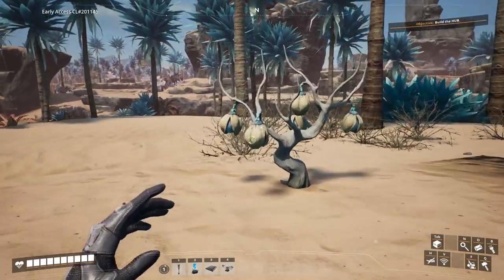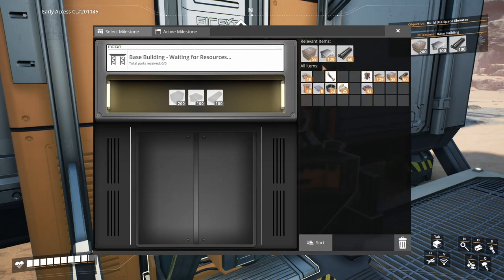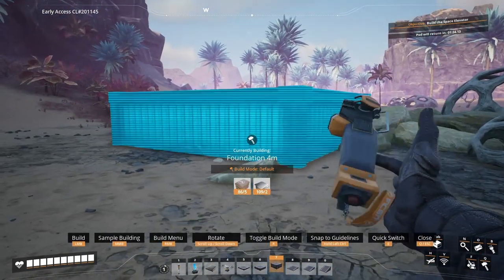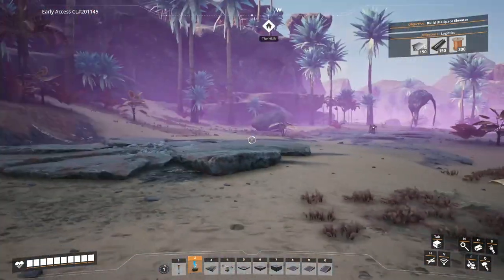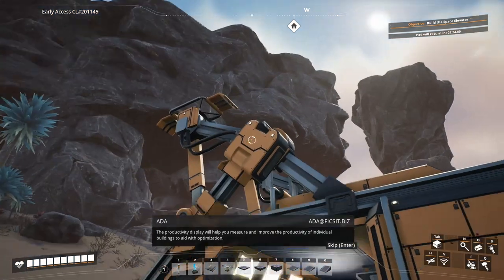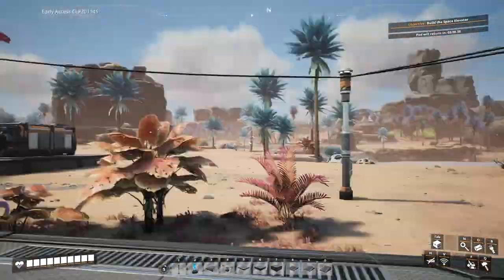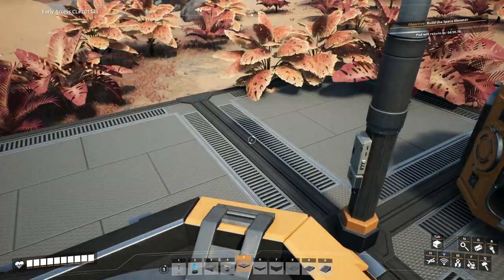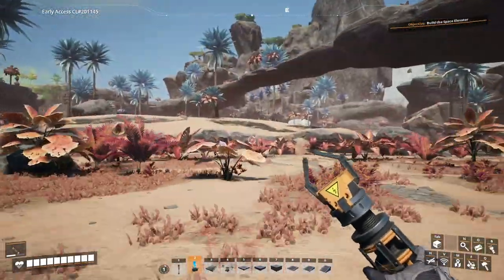Satisfactory Update 6: Episode 1: Here We Go Again!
Satisfactory from Coffee Stain Studios is a "first person open world factory building game with a dash of exploration and combat".

The new update is finally here and, as promised, we start a new world ripe for exploration and exploitation!